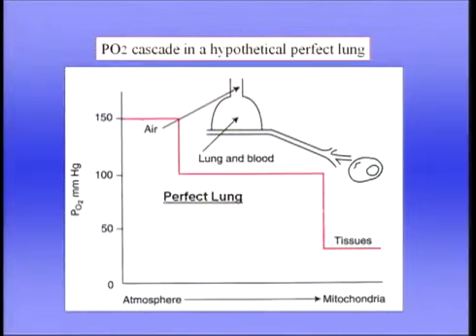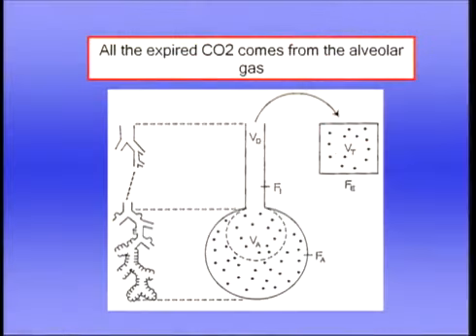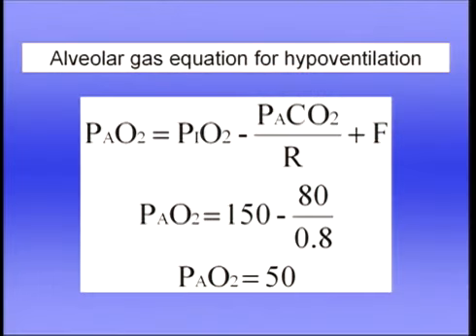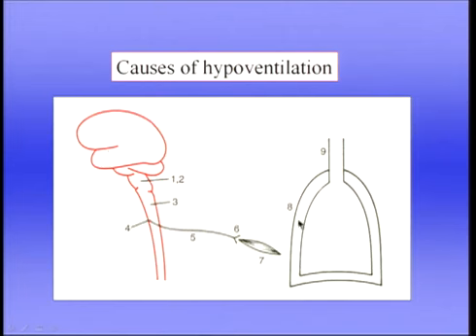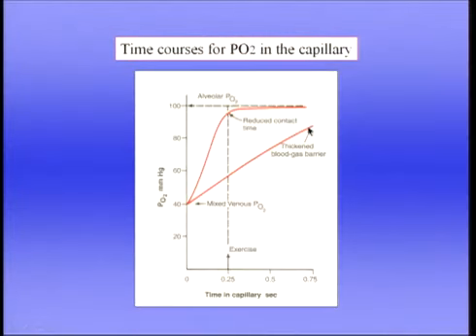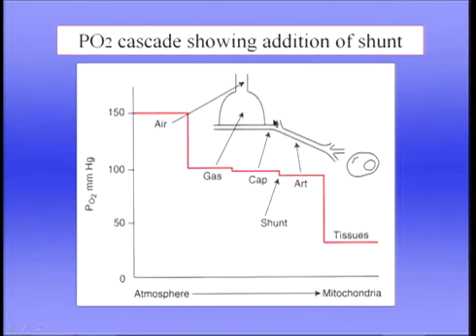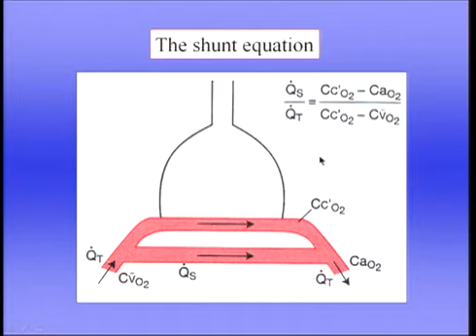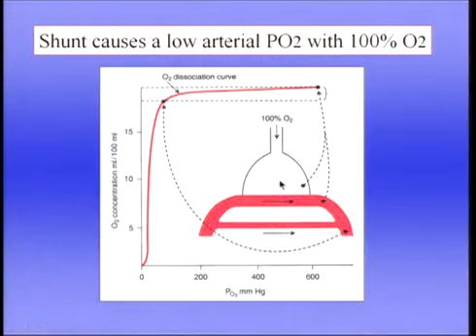7 Pulmonary Gas Exchange Part I J West